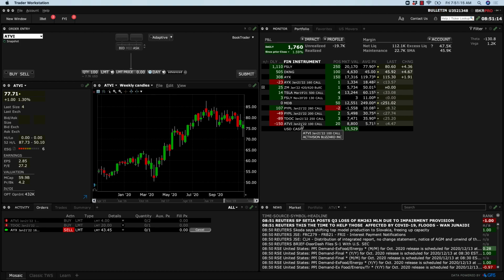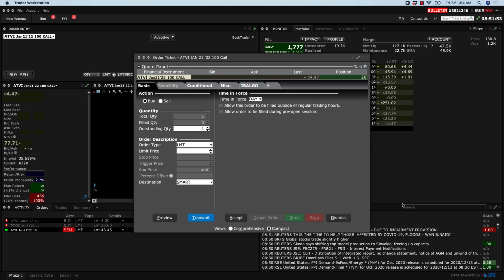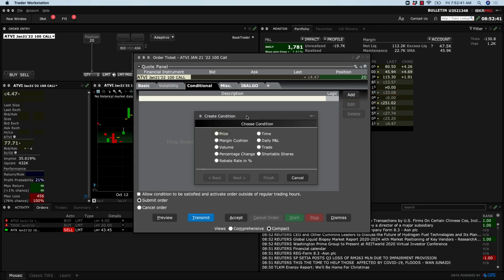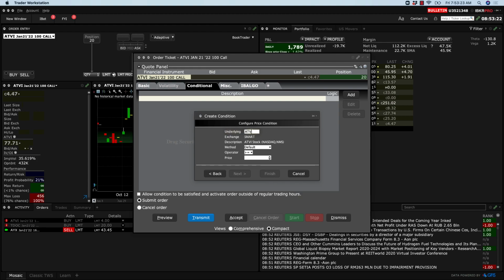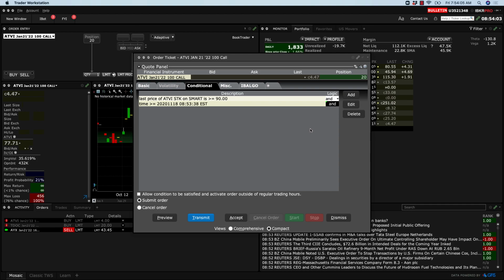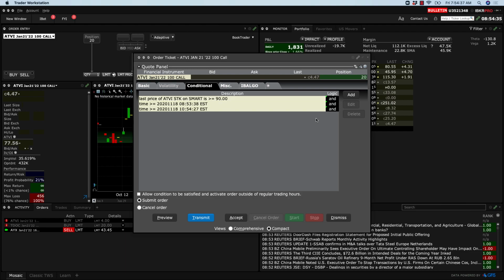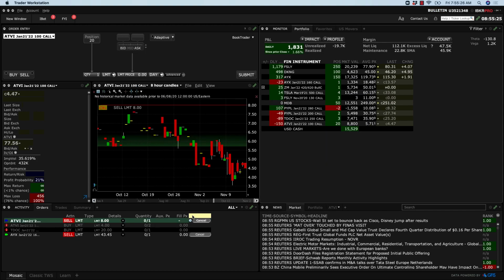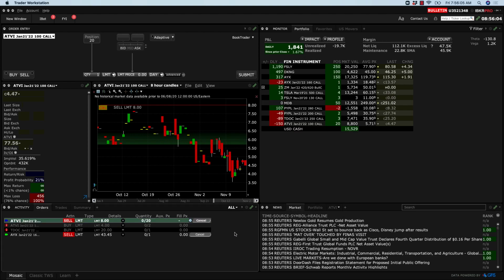Easy Options Trading Hack to Simplify Your Orders in Interactive Brokers